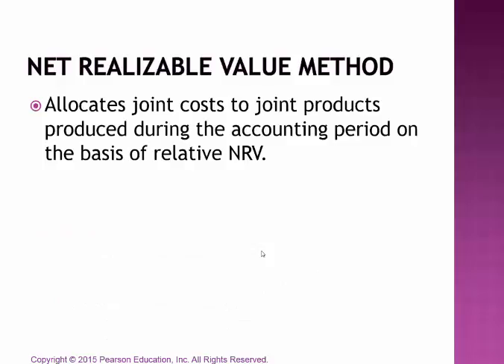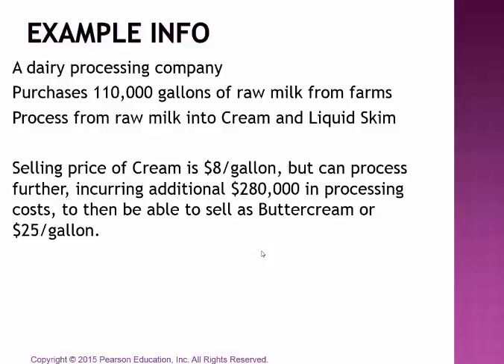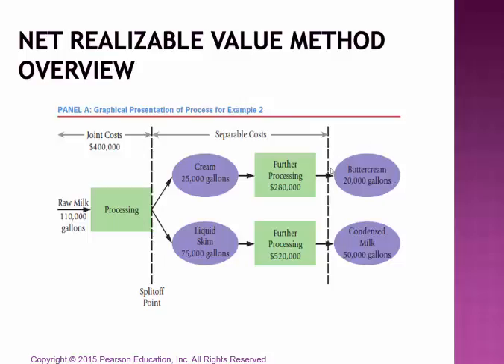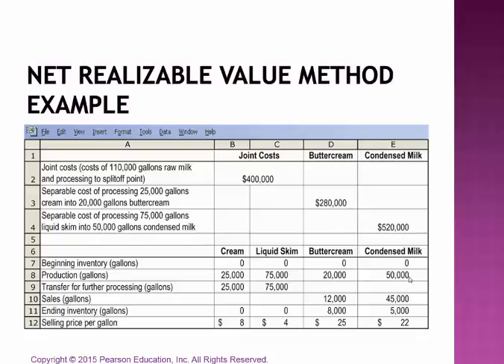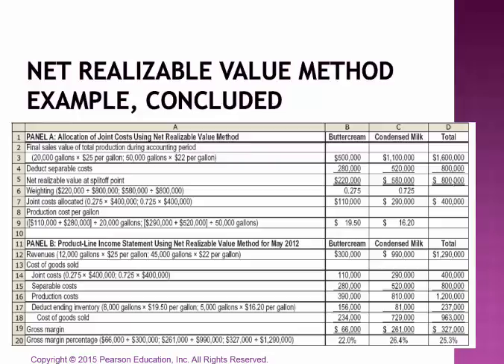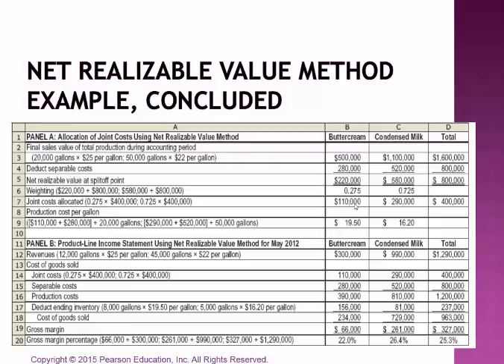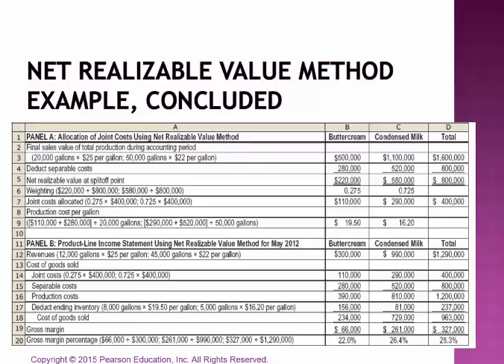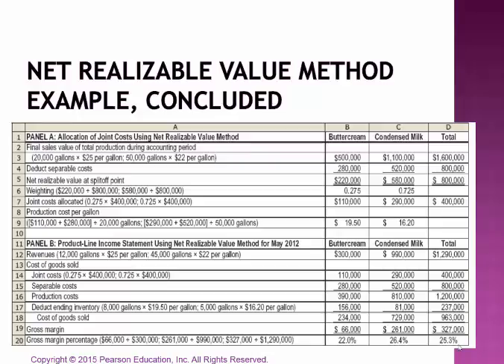ACC4060 CH 16 Sl 20 to 24 Net Realizable Value method